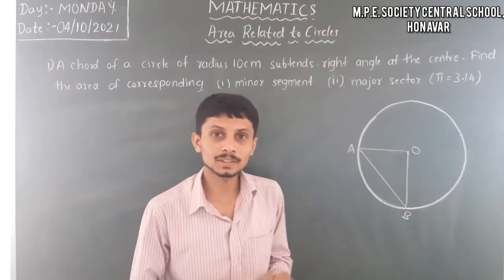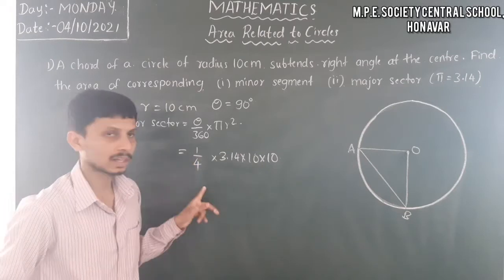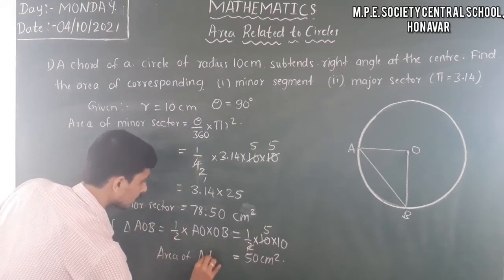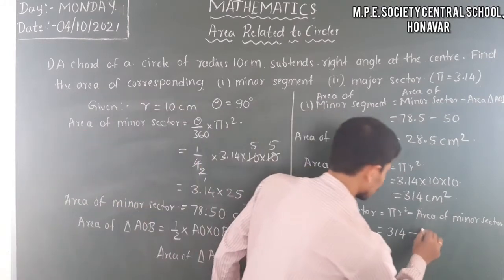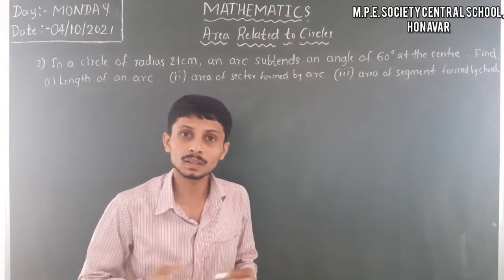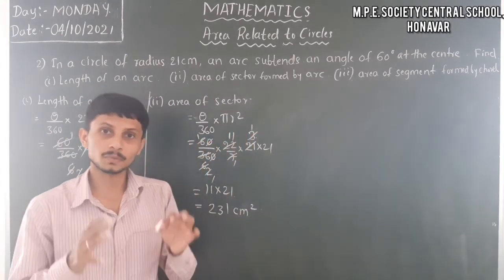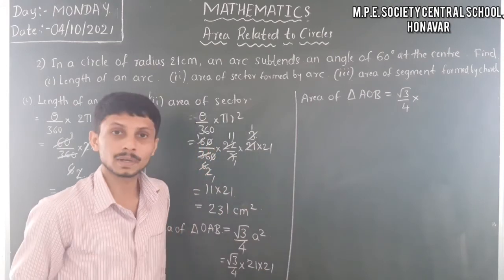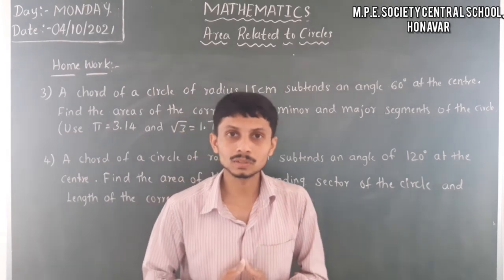AREA OF SECTOR AND SEGMENT ||PART- 3 ||CBSE -10|| BY NITESH SHET